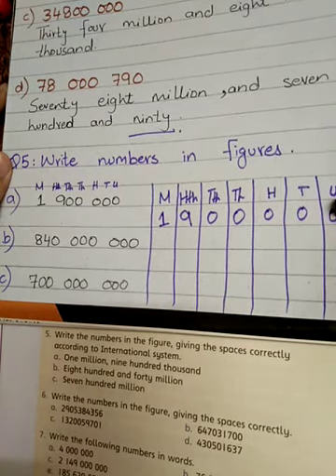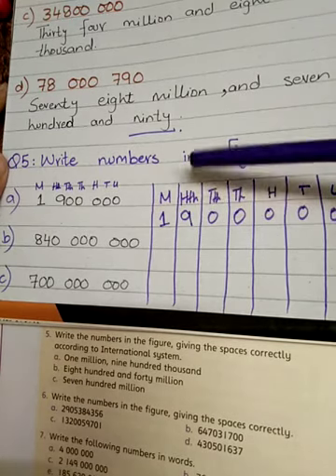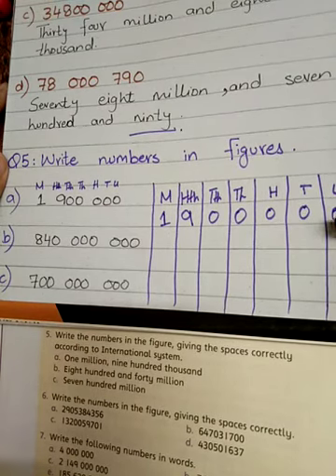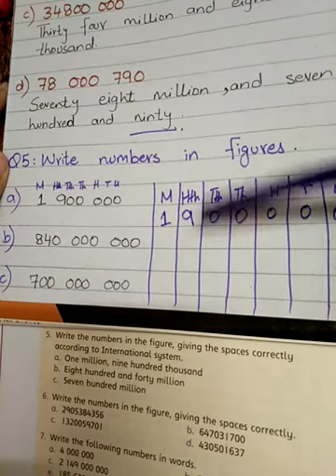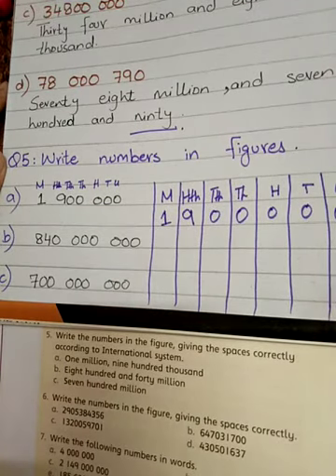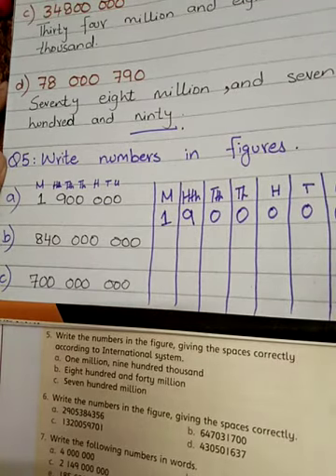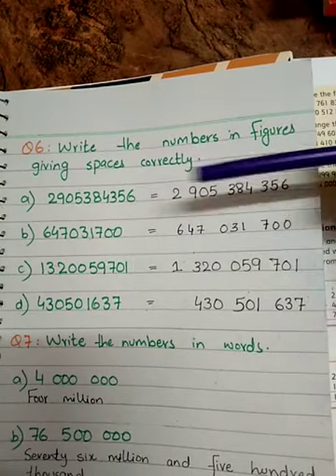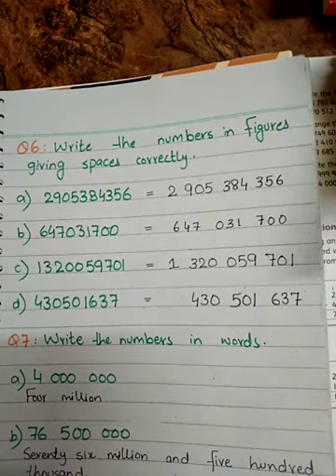Countdown 5 Unit 1 pg#2,3,4 Part 2